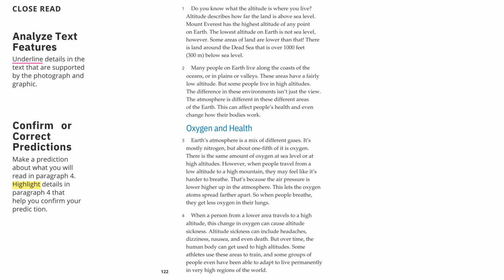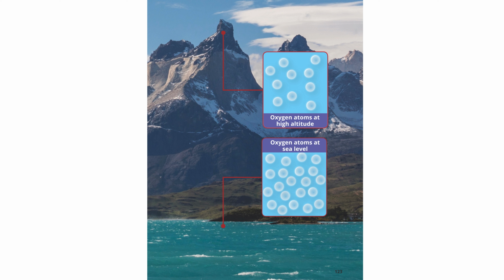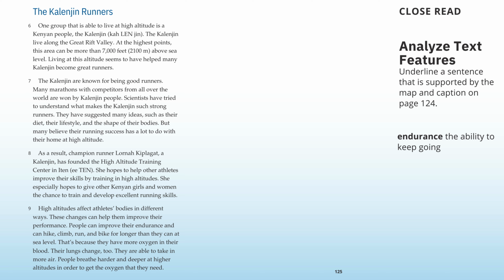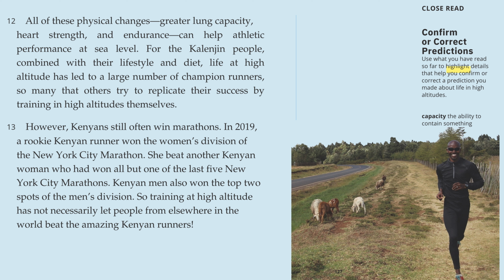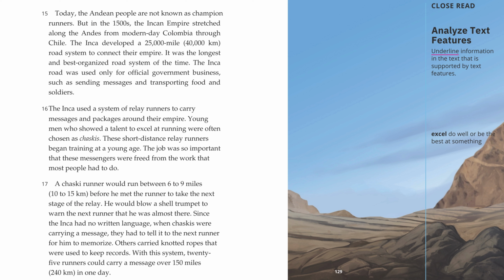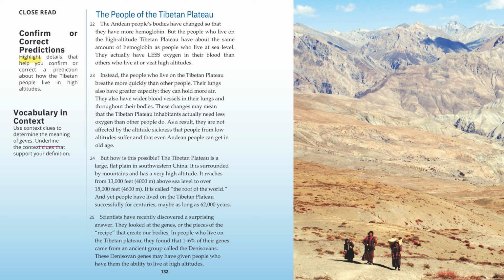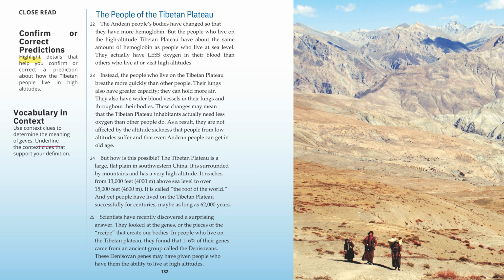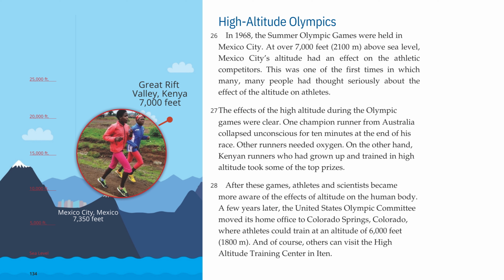LIFE AT THE Top / Unit 1 Lesson 4/ myView literacy Grade 4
🌟 **Welcome to Our Learning Adventure!** 🌟

Explore the exciting story "Life at the Top" from Unit 1, Lesson 4 of MyView Literacy for Grade 4. This video is perfect for young learners, parents, and teachers looking to dive deeper into this fascinating tale.

- Summarize the key events and themes of "Life at the Top" 📖
- Introduce important vocabulary words from the story 📝
- Discuss the characters and their experiences 🧑‍🤝‍🧑
- Engage with interactive questions and activities to deepen comprehension 🎨

Each part of the lesson will be explained with engaging visuals and interactive elements to help kids connect with the content and enjoy learning.

🎥 **Watch now and explore the exciting life at the top!**

- 📝 **Vocabulary Words** - Illustrations showing each word and its meaning
- 📖 **Story Summary** - Simple, engaging visuals summarizing the key events
- 🧑‍🤝‍🧑 **Character Highlights** - Images representing key characters
- 🎨 **Interactive Activities** - Questions and drawings to help with comprehension